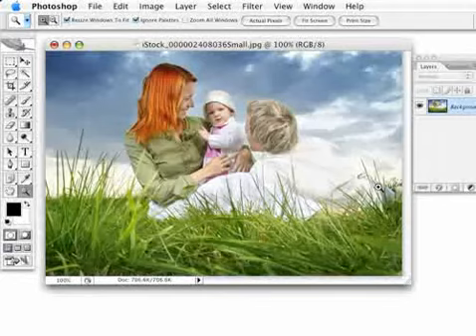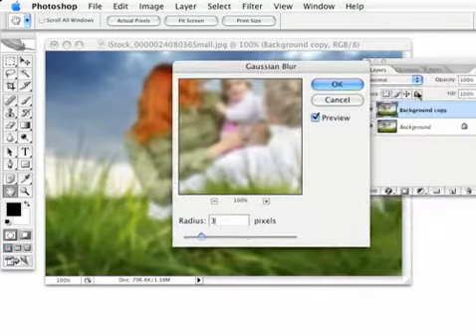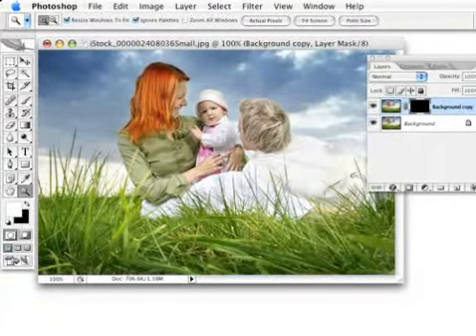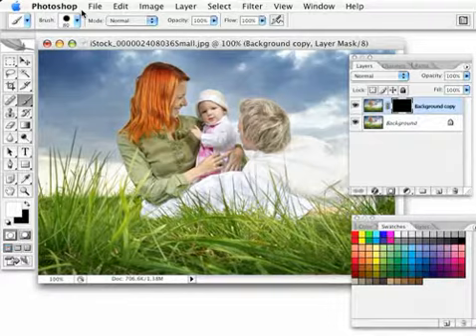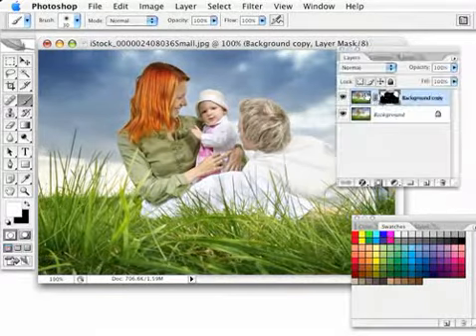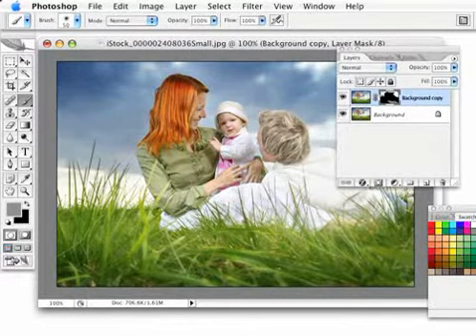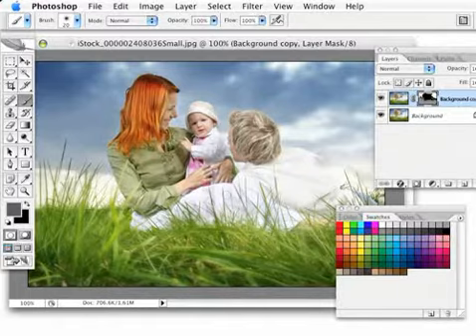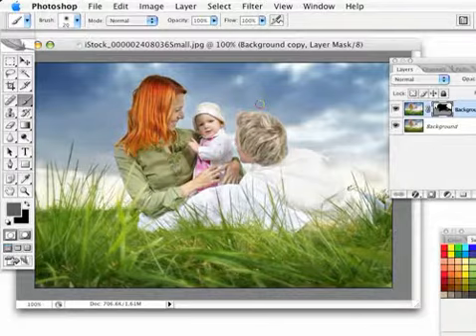Degrees of Masking Corey Barker